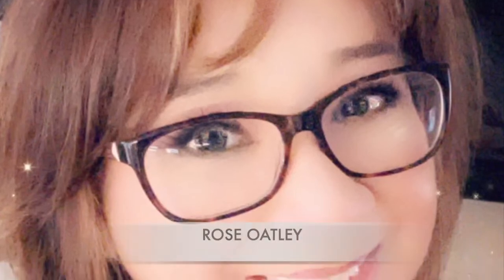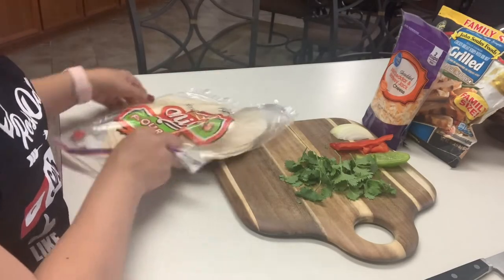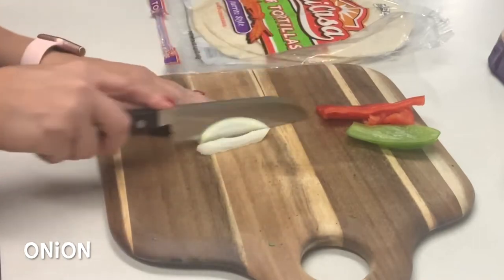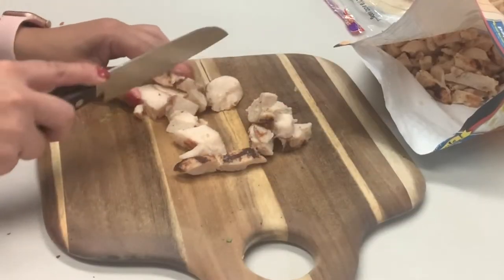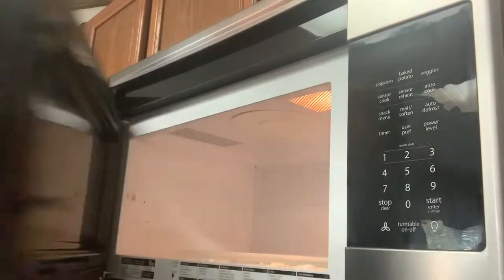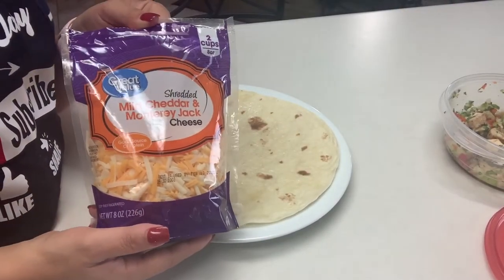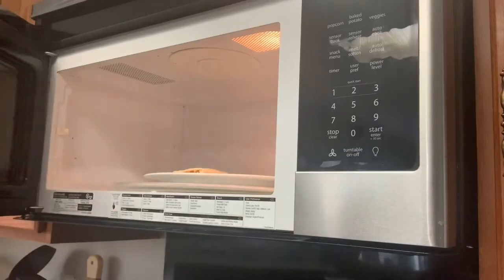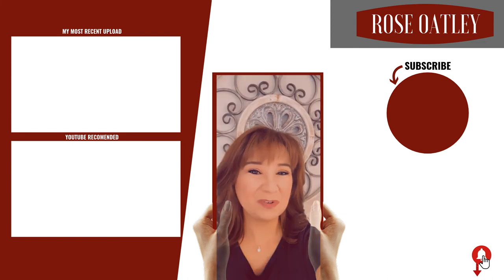Chicken Quesadillas | Dorm Friendly | Budget Friendly | Microwave meal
A delicious way to cook dorm friendly chicken quesadillas.  A budget friendly microwave meal. in the microwave.  Easy, quick and ,  budget friendly.
✦ INGREDIENTS:
- Cooked grilled chicken (John Soules from Walmart)
- Onions
- small piece of Green & Red Bell Peppers
- cilantro
- Mild cheddar & monterrey jack cheese
- Flour Tortillas
- butter
- salt/pepper to taste
✤ optional- 1/2 tsp cumin, 1/2 tsp garlic powder
✅ Watch video for instructions.